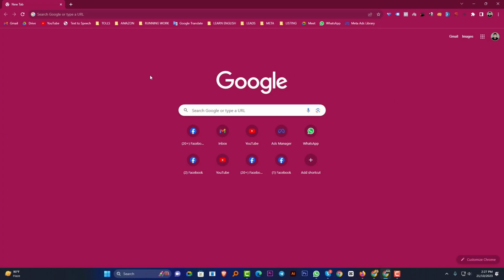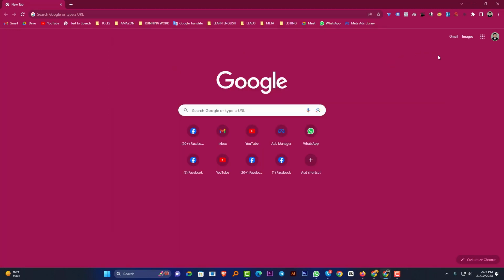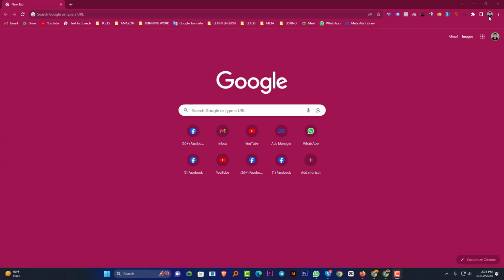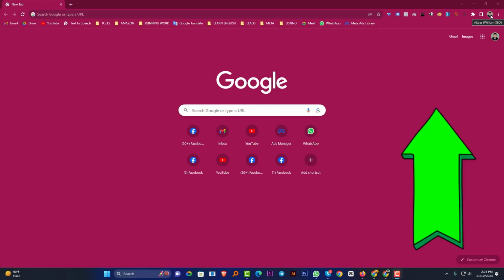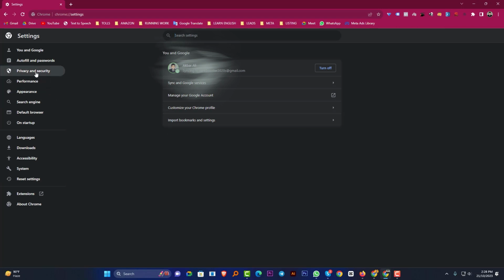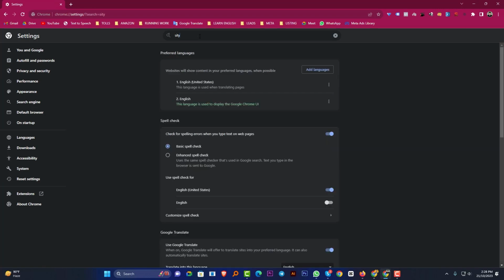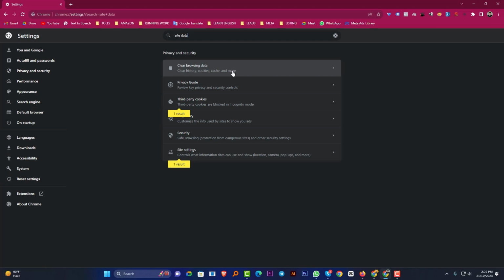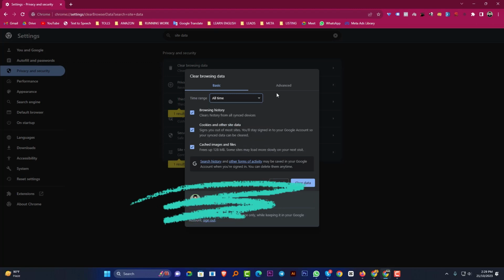How to Fix Google chrome Sync pause | Solved Google Chrome logout problem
How to fix google chrome sync paused or google chrome logout problem. In this video I am talking about Google Chrome sync pause problem . after watching this video anyone can fix this problem.
  If you love my video you can support me Buy me a Cofee: